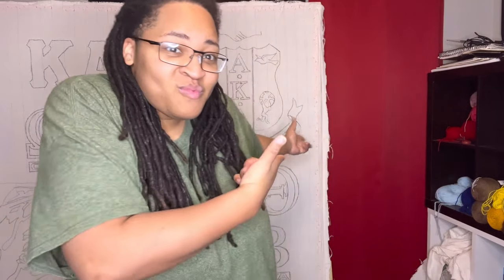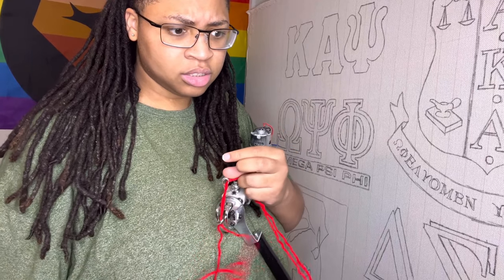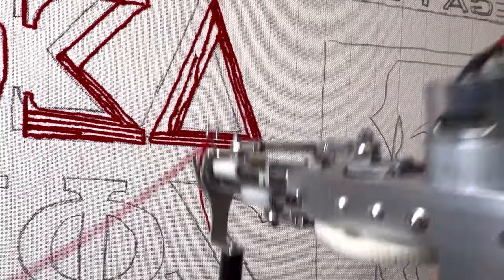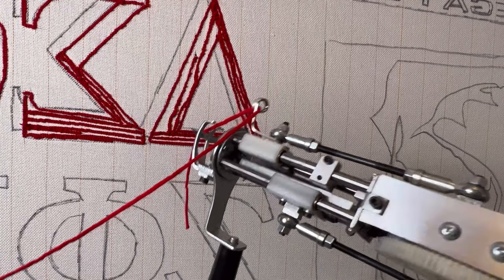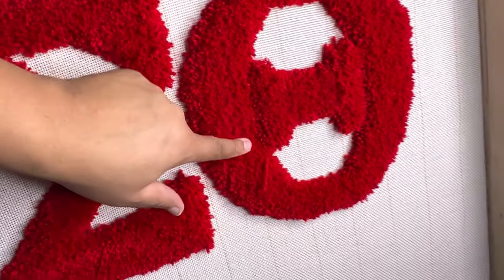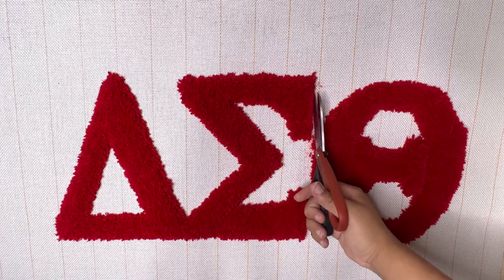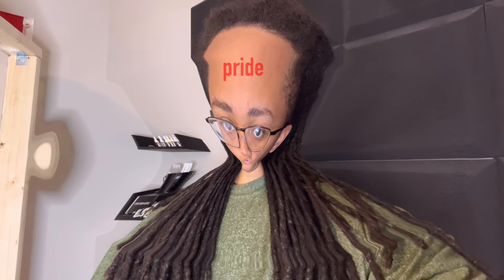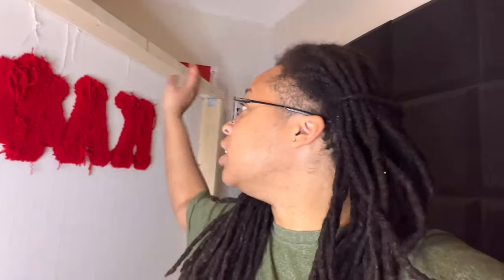Tuft with Me | Single vs Double Stranded: Does it Matter? | FGG Customs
I have decided to give the two stranded tufting a try again! Enjoy this video and let me know what you prefer and why?